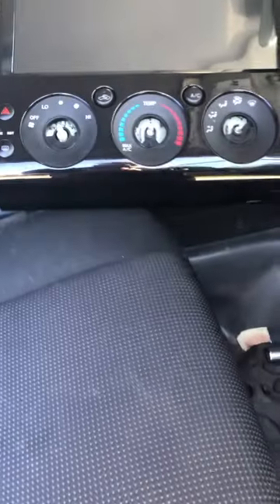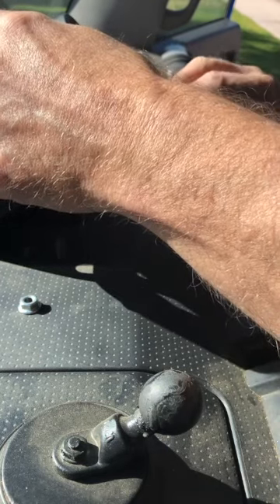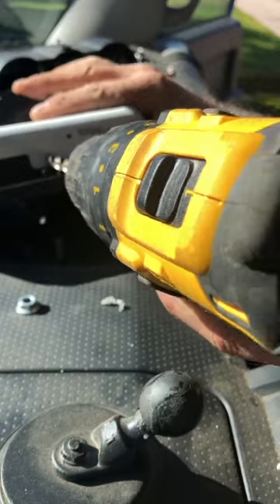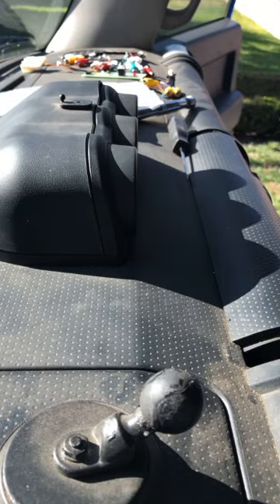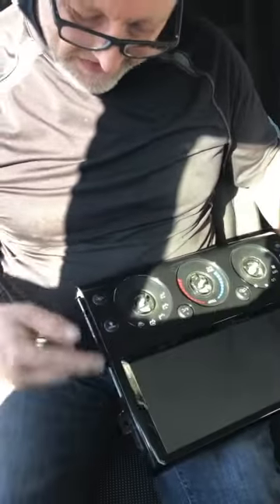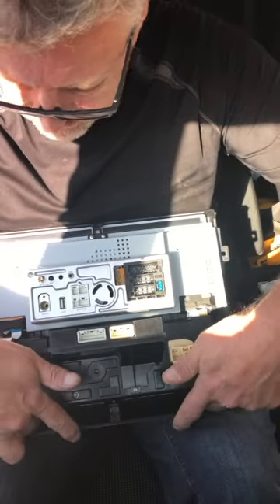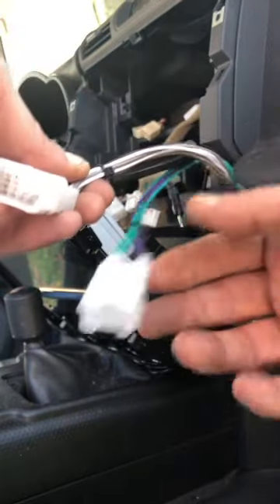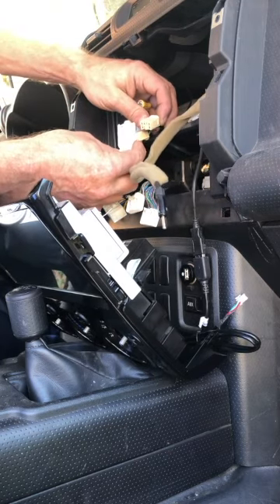Belsee 12.3 inch head unit FJ Cruiser Install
This video is about Belsee Install